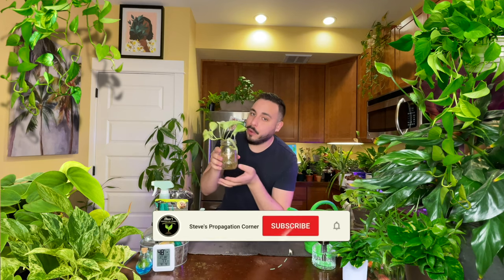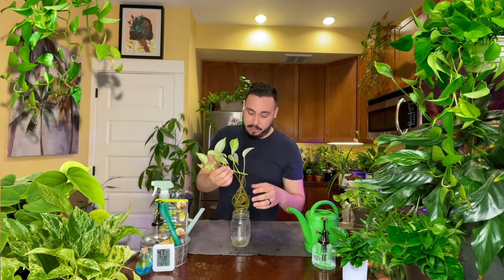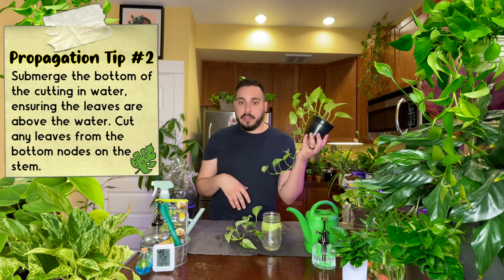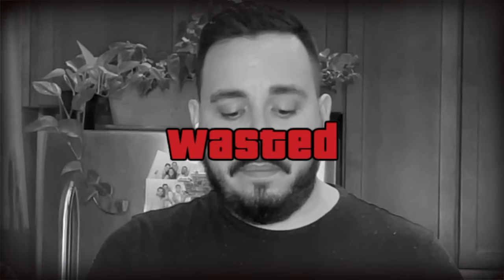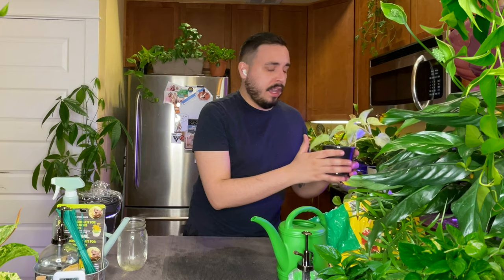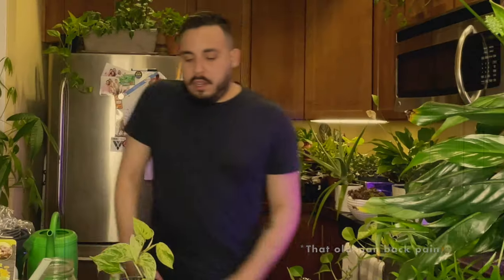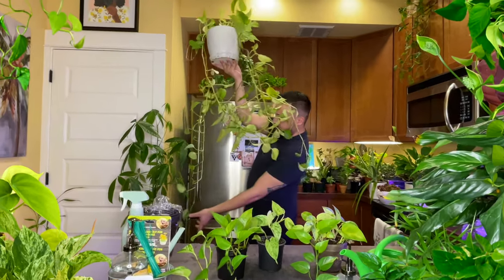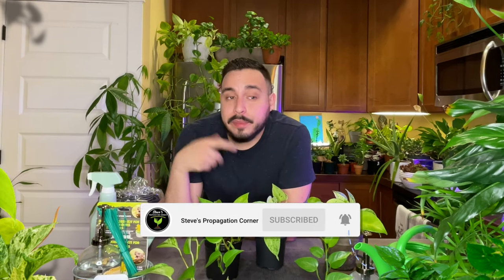Pothos: Propagation and Care Guide for Beginners (Epipremnum aureum)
✨Join and get access to exclusive perks:
Is your pothosplant getting a bit out of hand? Or you just want to grow your home jungle? Maybe try propagating it! Join me in this journey to successfully propagate one of my favorite houseplants, the Epipremmum aureum. The 'Inflation-Proof' way to grow your home jungle.
CHAPTERS:
00:00 Intro
01:27 Repotting & Propagation Tips
04:02 Toxicity, Watering & Care Sheet
04:51 Propagations
05:29 Mother Plant
06:16 Outro
06:50 Post-Credit Skit